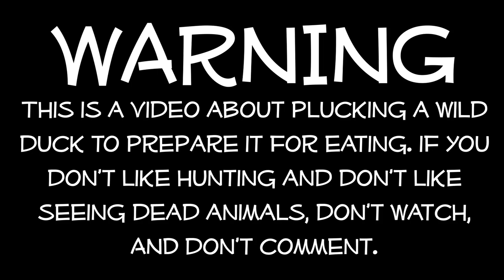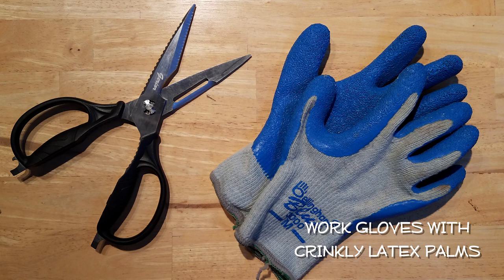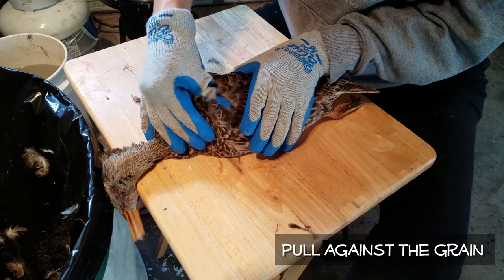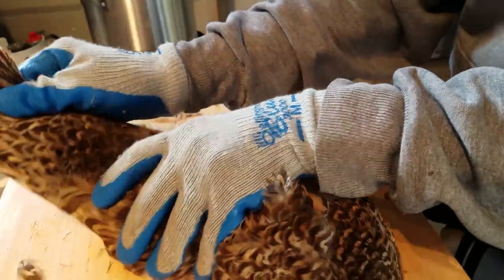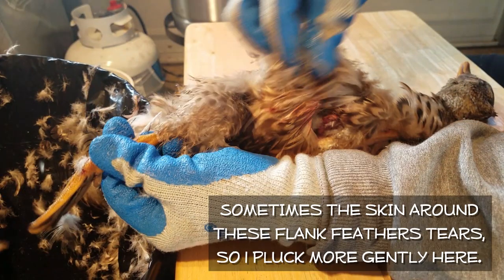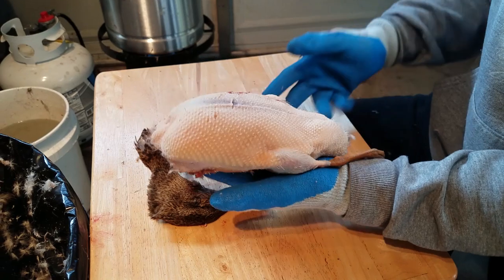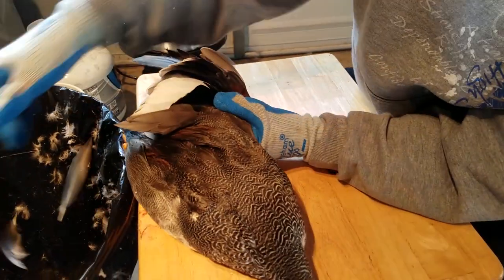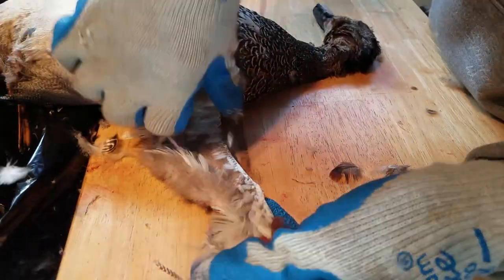How to pluck a duck CLEANLY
Tired of having to singe the down off of ducks you pluck by hand? Try this method using cheap work gloves with crinkly latex palms - it does a great job on everything but the wings - for that I recommend waxing